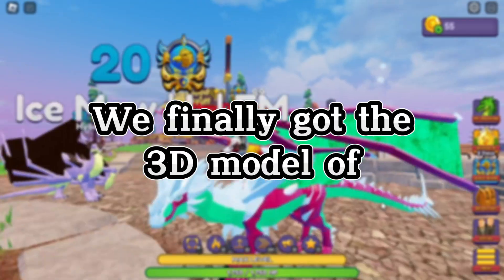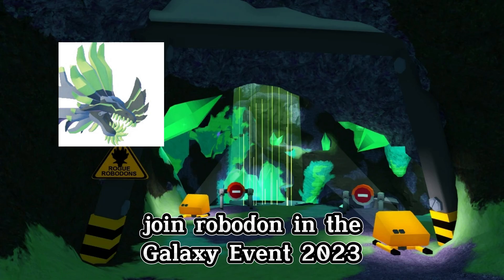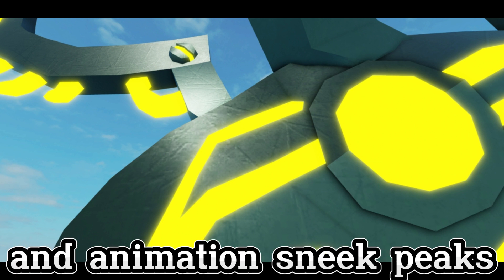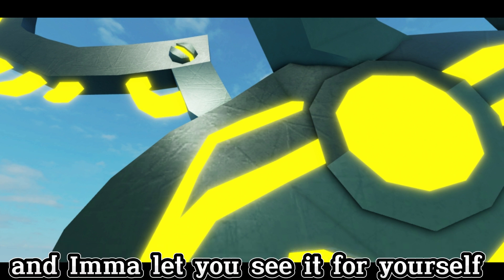Cybernid 3D Model Sneak Peeks! Galaxy Event 2023 [Dragon Adventures] ROBLOX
Huge Leaks for the future update of Dragon Adventures!